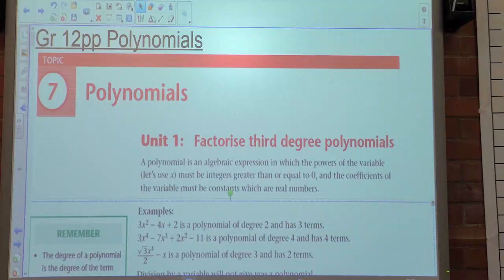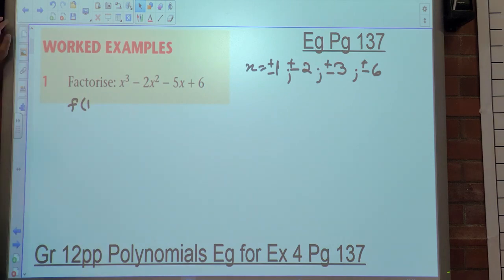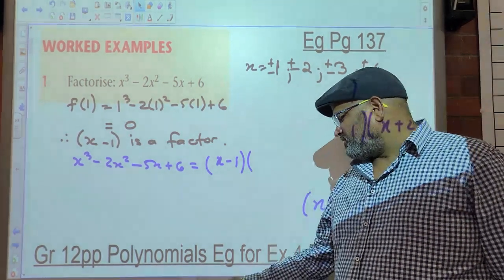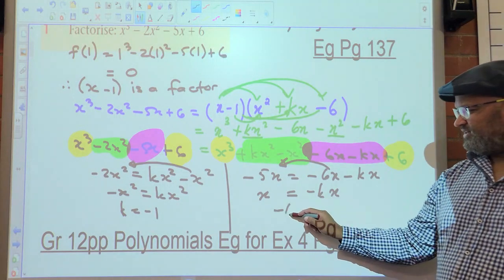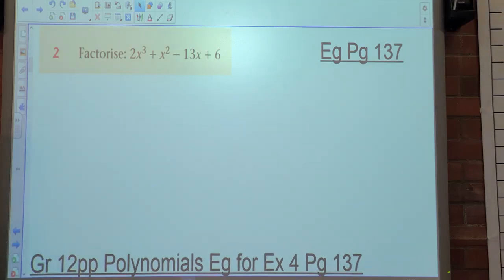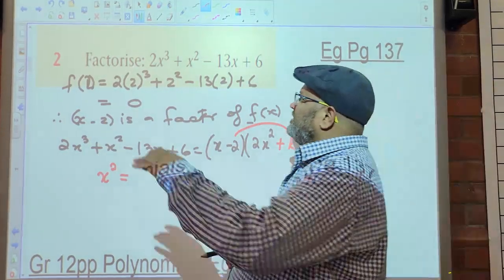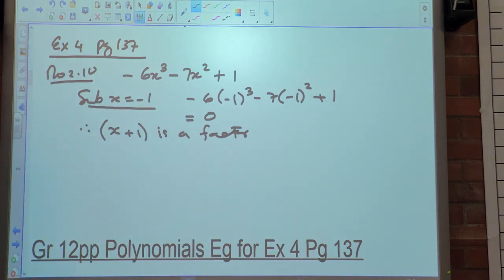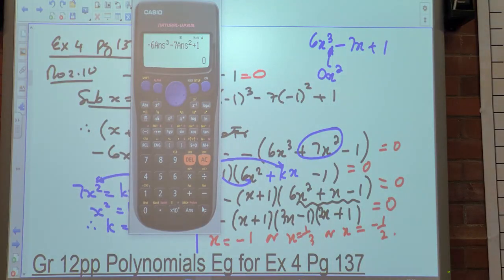Gr 12pp Polynomials L3 Ex 4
Grade 12pp Polynomials Lesson 3

Ex 4 Factorise and Solve cubic polynomials using the remainder and factor theorem